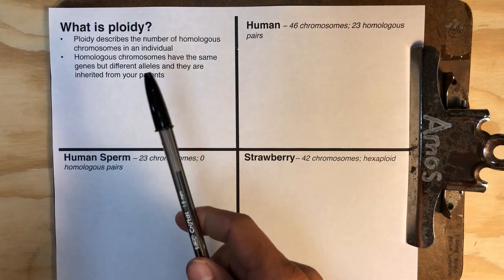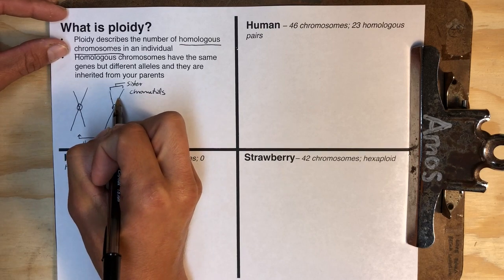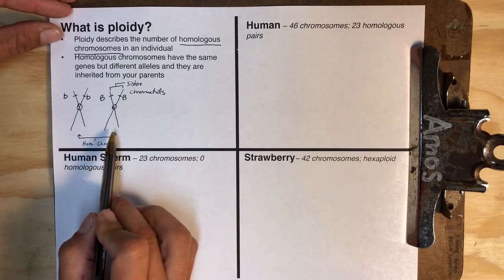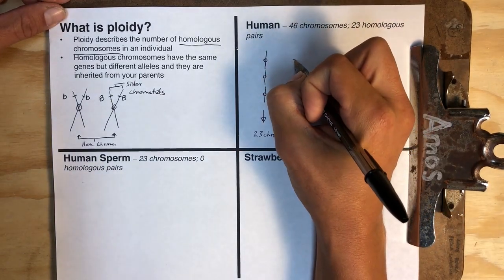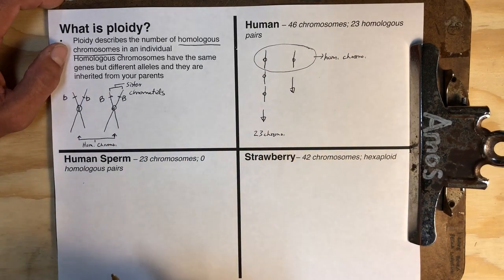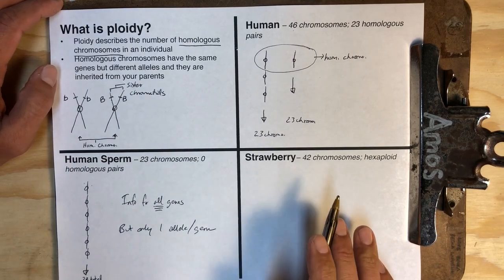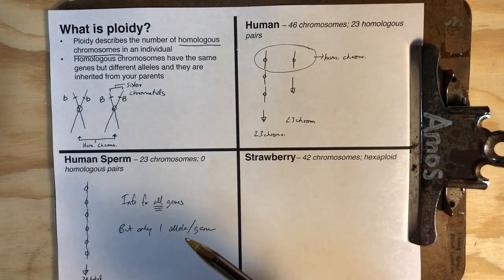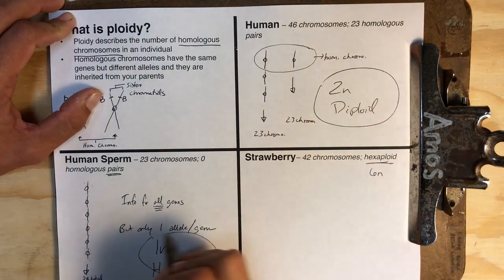What is Ploidy?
A comparison of ploidy in relation to homologous chromosomes